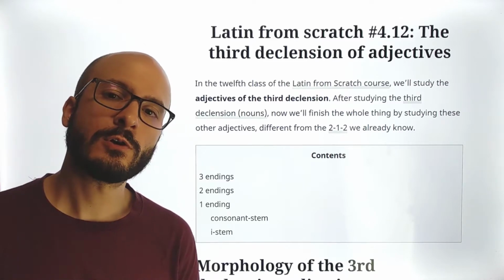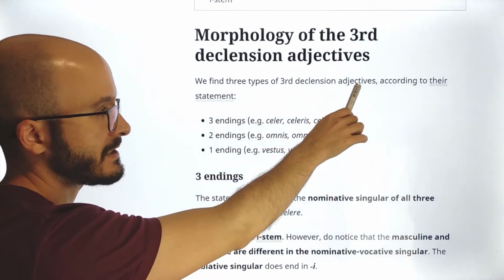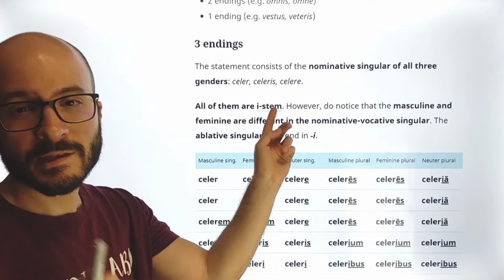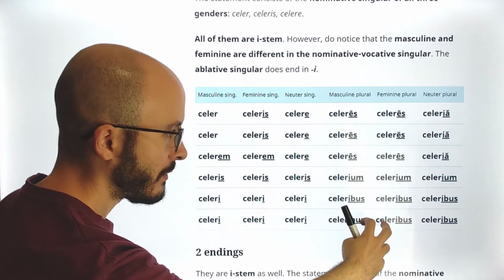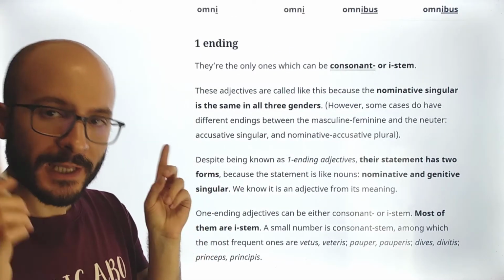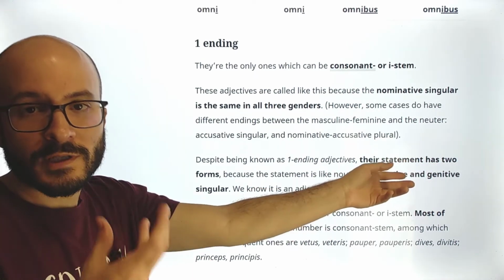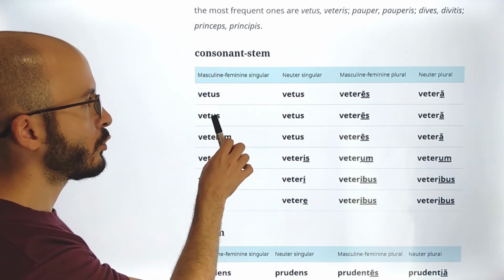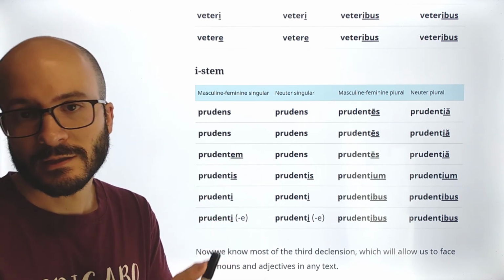THIRD DECLENSION ADJECTIVES 🦅 theory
In the twelfth class of the Latin from Scratch course, we’ll study the ADJECTIVES of the THIRD DECLENSION. 🔴 FULL COURSE